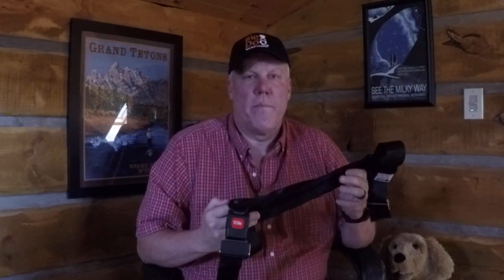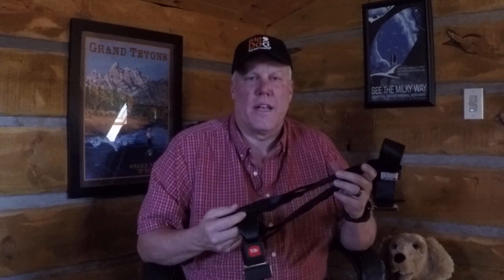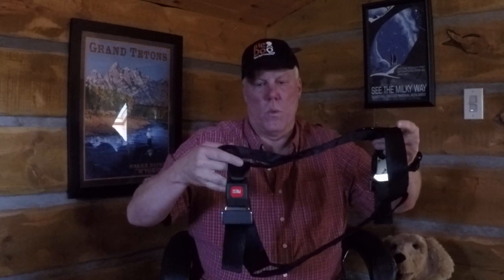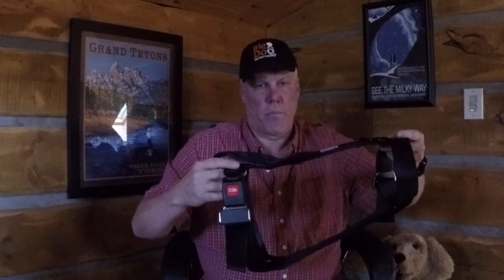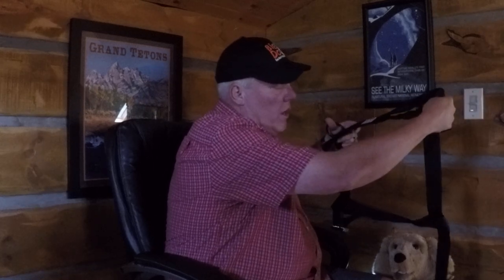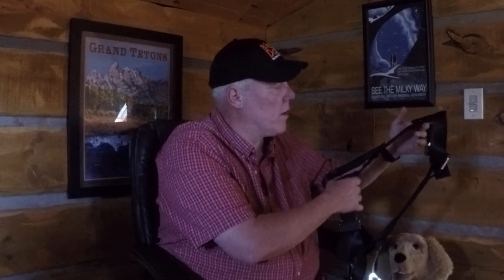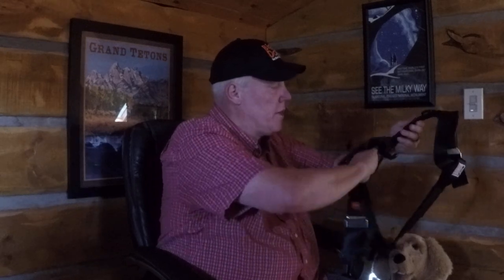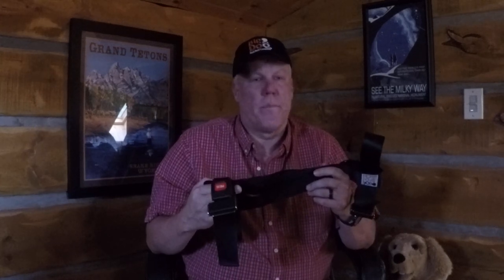Putting on a Big Dog Seat Belt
Simple steps to put this seat belt on your Big Dog